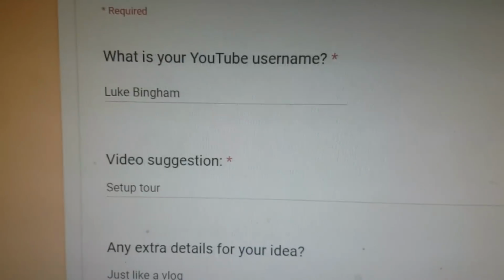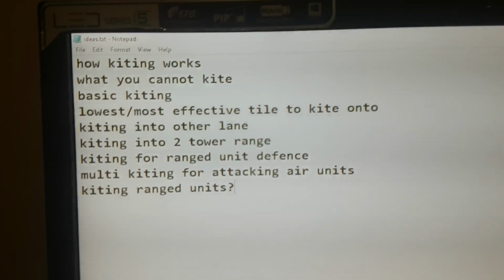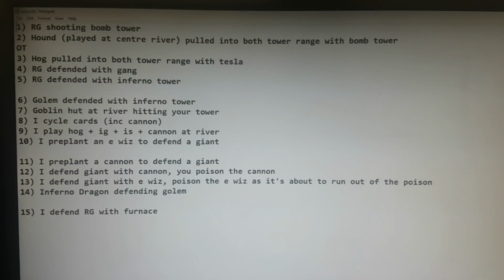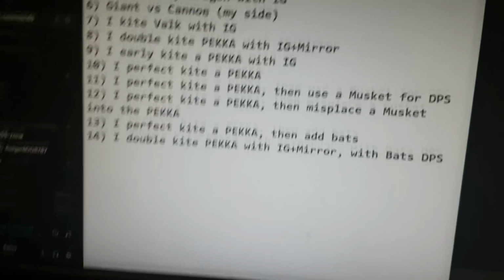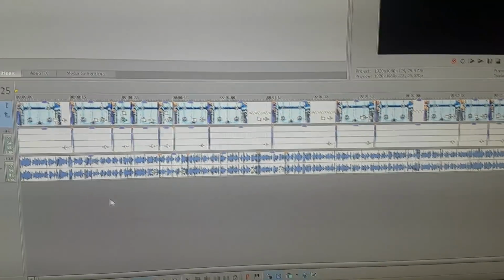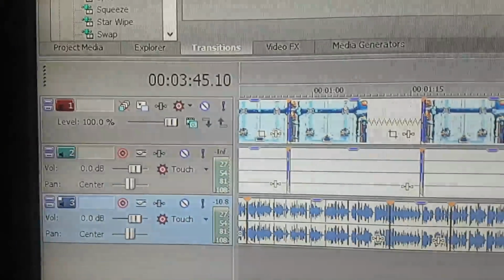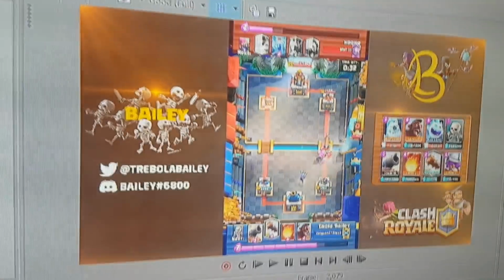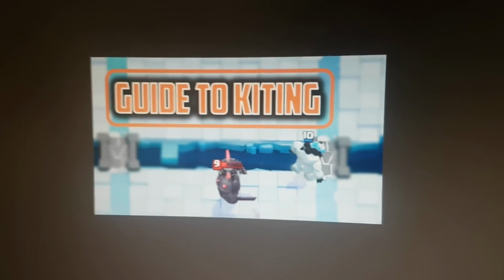How I Make Clash Royale Tech Videos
Welcome back to another off topic Thursday! Today I take you through how I make my Clash Royale strategy videos, and take you through the basics of my editing. The whole process happens in around 5 steps, and today you can learn my process! It was something I wanted to do for a short while, and also fit in sort of with a video suggestion from one of you guys so it made sense to do now.

Follow Team Vanguard!